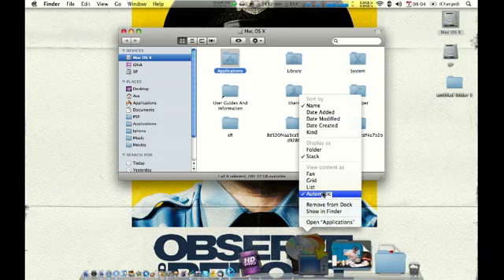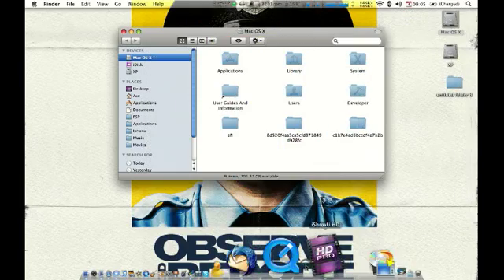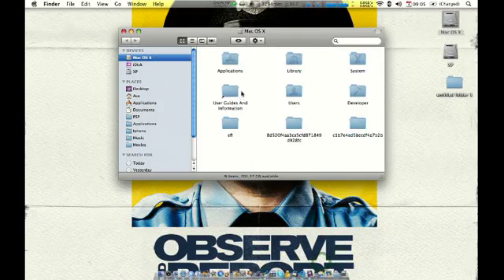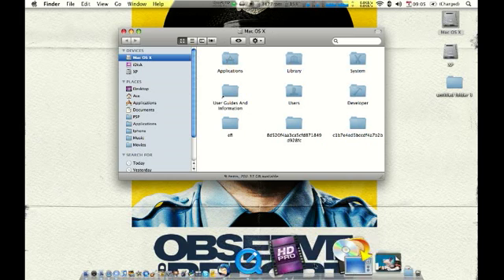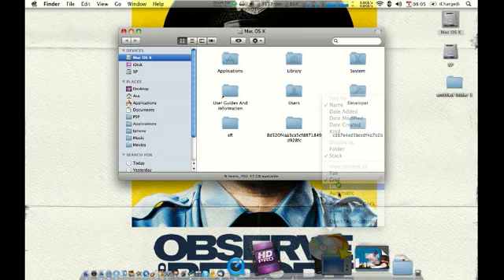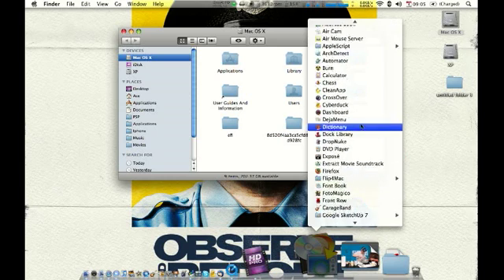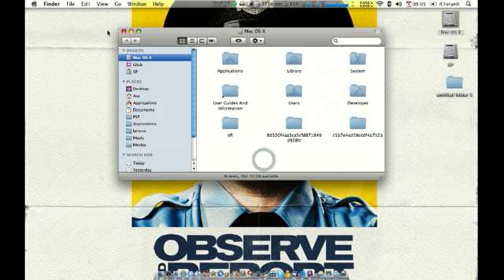Placing Mac os X application folder in dock to act as a quick access menu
This is a tutorial to show you how to add your applications folder to the dock of your mac os x machine.